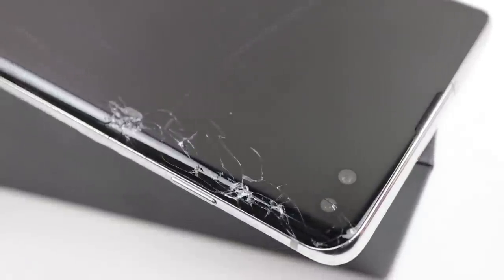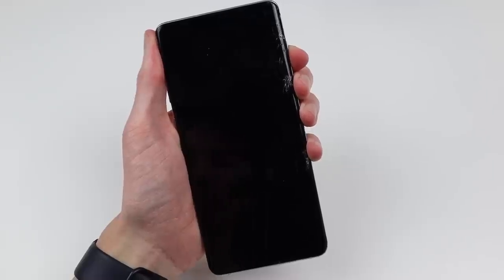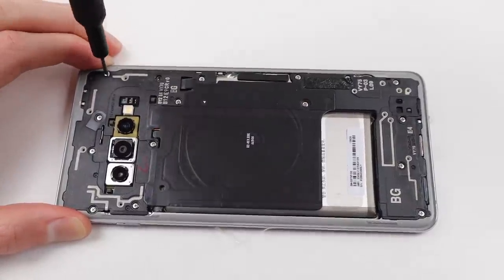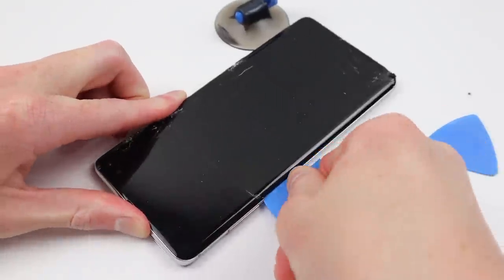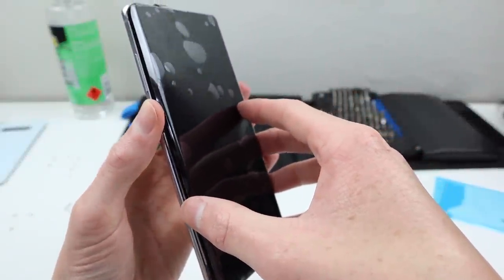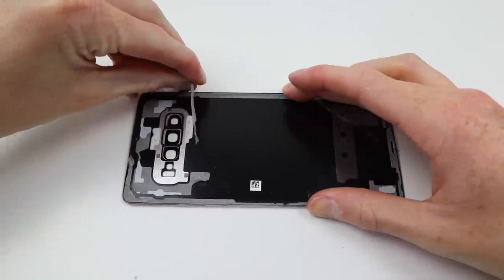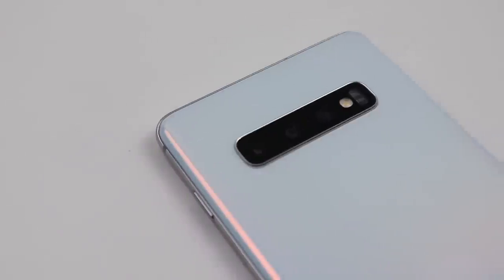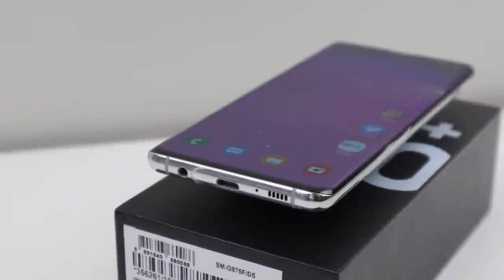Repairing my $400 Galaxy S10+ - Display Replacement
Its time I tackled repairing a Galaxy S10+, This one I purchased for only $400.